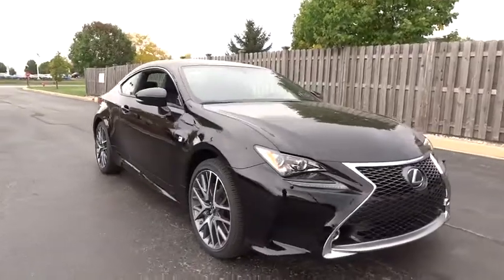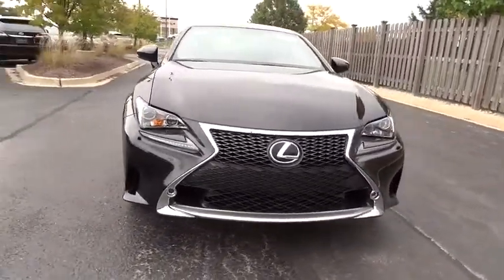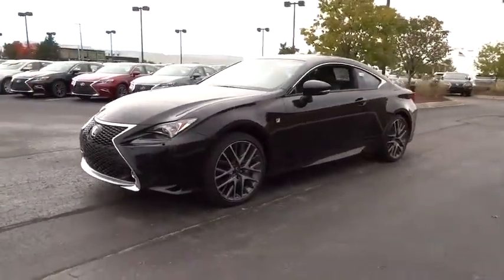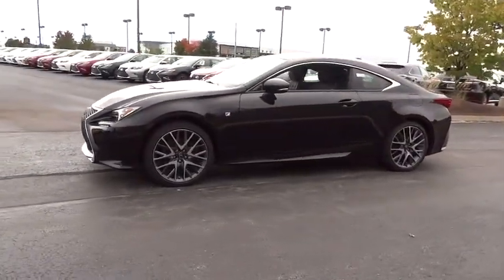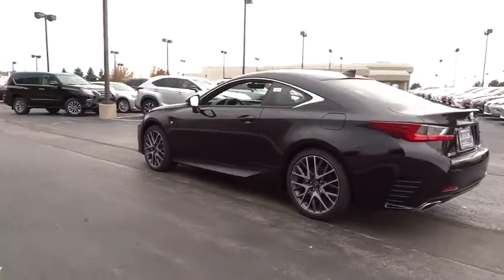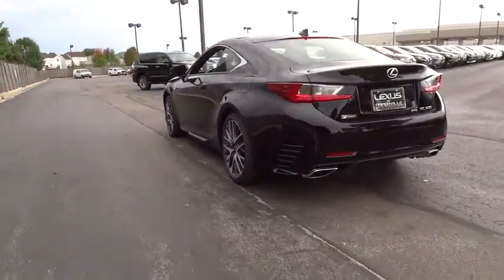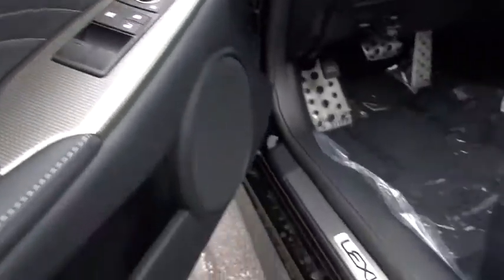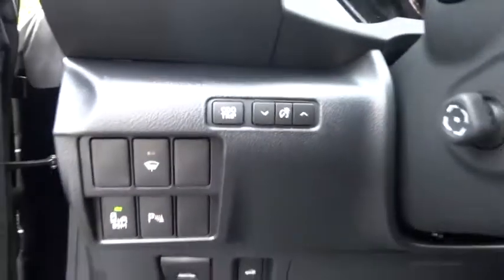2015 Lexus RC 350 Naperville, Aurora, Joliet, Downers Grove, Bolingbrook, IL 152350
2015 Lexus RC 350
2015 Lexus RC 350 350 - Stock#: 152350 - VIN#: JTHSE5BC1F5005183

With its striking coupe body style that showcases sculpted lines and a wide, low stance the all new Lexus RC 350 was designed to blend design with performance. It all starts with the 3.5L V6 which can propel you from 0-60 in 5.8 seconds on the RWD model. The RWD models also feature 8-Speed Sport Direct Shift Transmission with paddle shifters for ultimate control. You can also alter the drive style at the switch of a dial to make your ride more responsive or efficient. Available all-wheel drive can allocate power between the front and rear axles. Inside, bolstered front sport seats are functional pieces of art and come with standard heating and optional ventilation. The optional remote touchpad uses a touch surface area allowing you to access multimedia, climate control, and more with pinch, swipe, and flick gestures like your smartphone. The Lexus Enform App Suite offers access to your favorite mobile applications through your vehicle's center-console display. After downloading the app on your compatible smartphone, you can search local listings, stream music, listen to live radio, place restaurant reservations and buy movie tickets. With the new Lexus Enform Remote mobile app, you can remotely start the engine, lock and unlock doors, check the status of doors and windows as well as your fuel level, and get help finding your vehicle's location in a parking lot. Also included in the navigation package is a 17-speaker Mark Levinson Premium Surround Sound system with DVD/CD player. Advanced safety features include blind spot monitoring, rear cross traffic alert, and a Pre-Collision System with Dynamic Radar Cruise Control. Opt for the F SPORT for sportier performance, handling, and a more aggressive design inside and out.